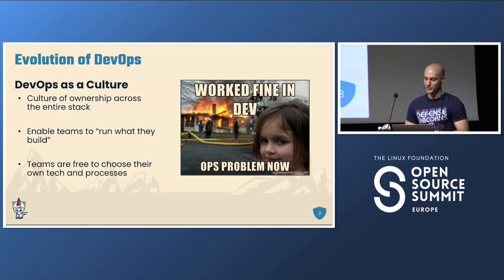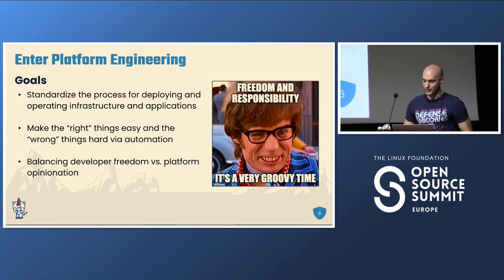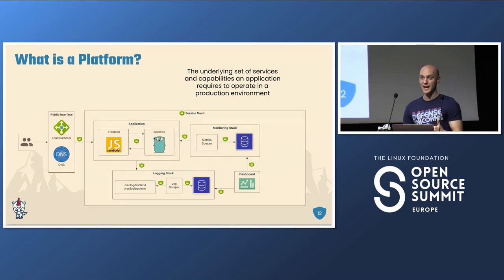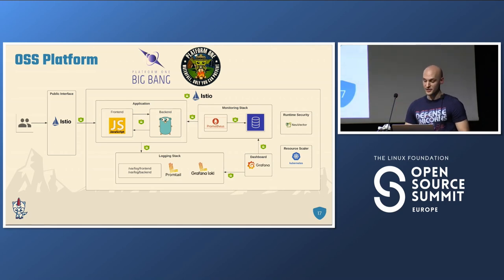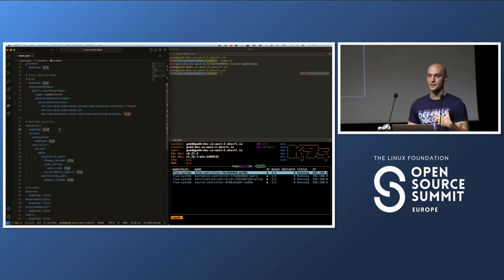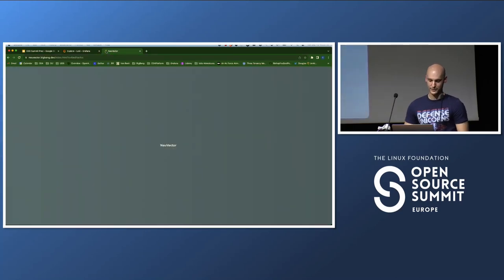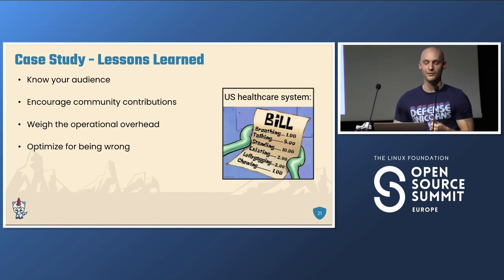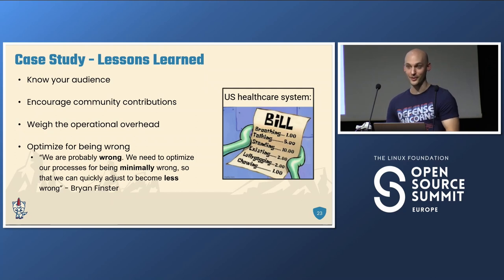Demystifying Platform Engineering with OSS - Gedd Johnson, Defense Unicorns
"DevOps is dead - long live Platform Engineering!" - Chris Stephension, CTO, Humanitec Platform engineering has quickly become a ubquitous term in the software community, but what exactly is a platform, and how can platform engineers help organizations deliver faster? The purpose of a platform is to provide a consistent, standardized mechanism for building, securing and deploying applications. However, the variety of platform components and available tooling make the task of building a platform from scratch daunting. Implementing these components and understanding the tradeoffs between developer freedom and platform opinionation is the crux of platform engineering. This talk will demystify what platform engineering is, explain common K8s-based platform architectures and share lessons learned from using open source tooling to build platforms in the healthcare and finance industries. The presentation will also include a live demonstration of how to build a secure platform from the ground up using exclusively open source software. The goal of this talk is to share, collaborate and learn what platform engineering is and how open source software can simplify and accelerate the development of internal developer platforms.